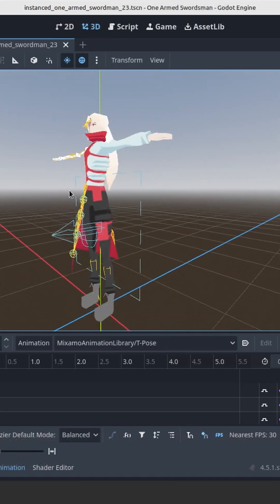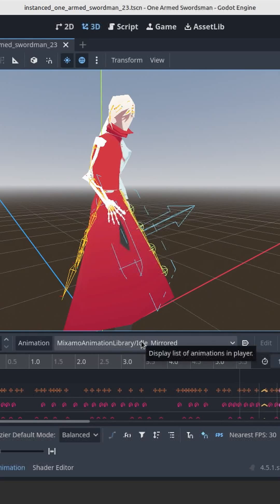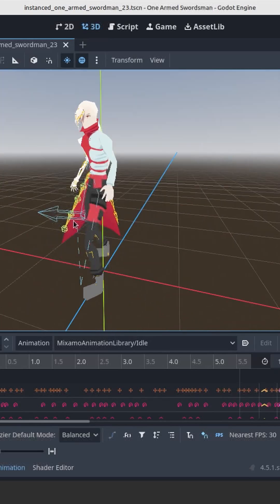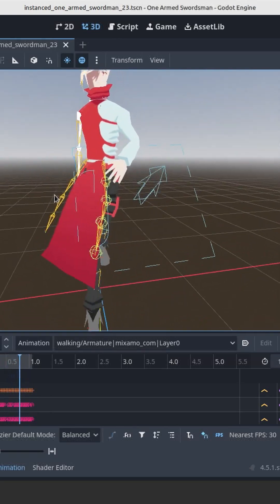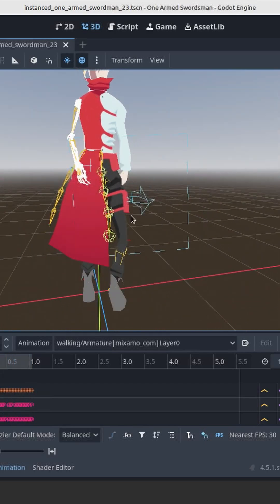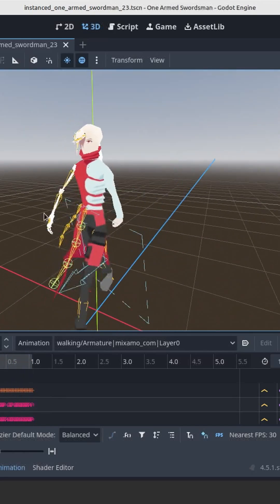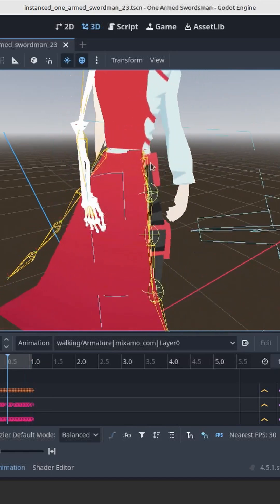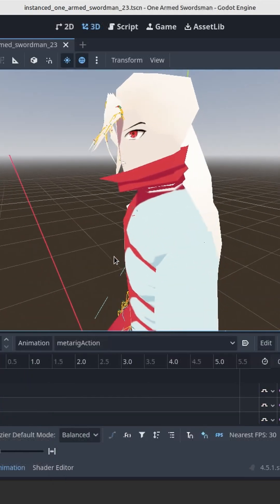I retargeted animations in Godot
Portfolio: markusmeier345.github.io
Itch: thegreendude.itch.io